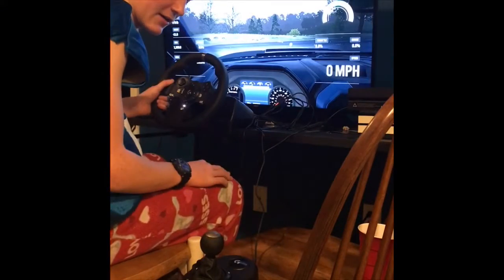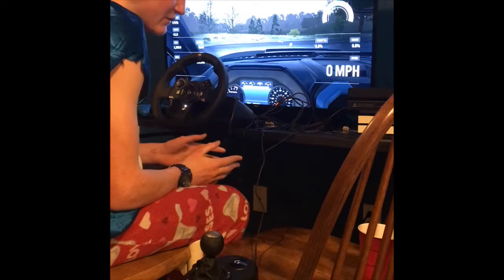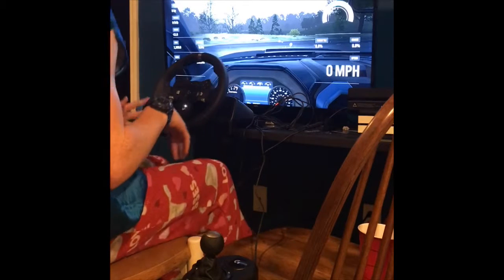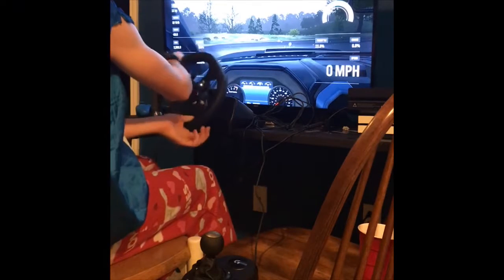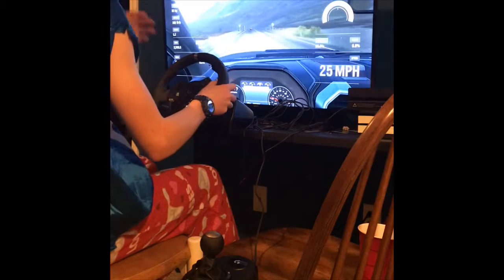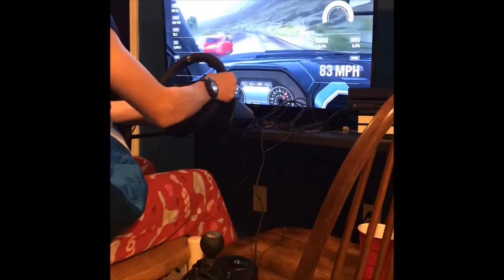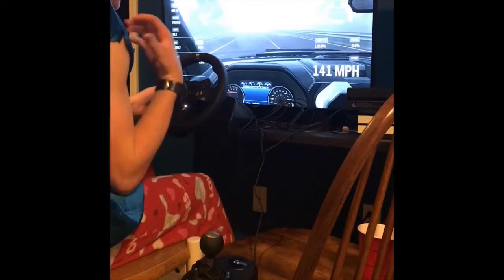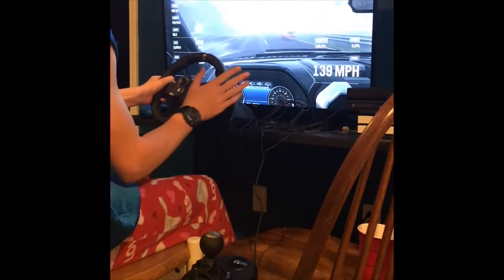New Truck! | FitnessDan AND dash cam part 5